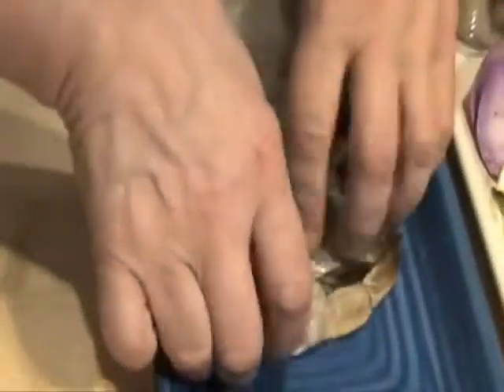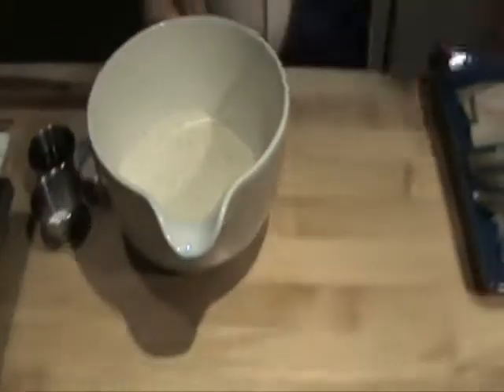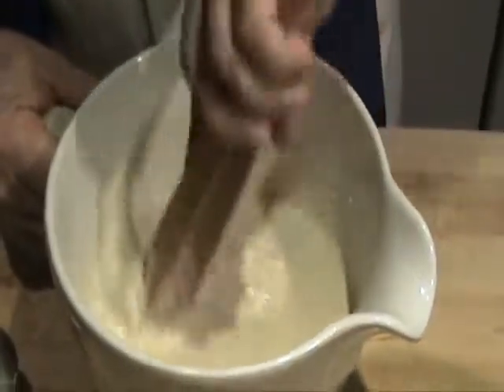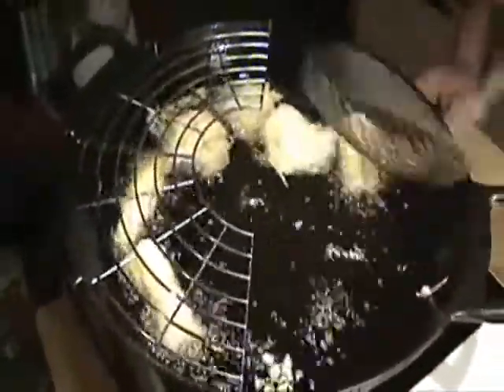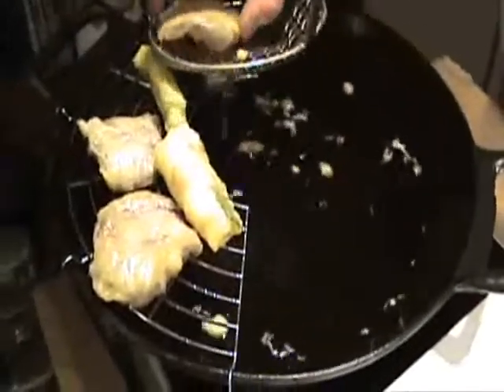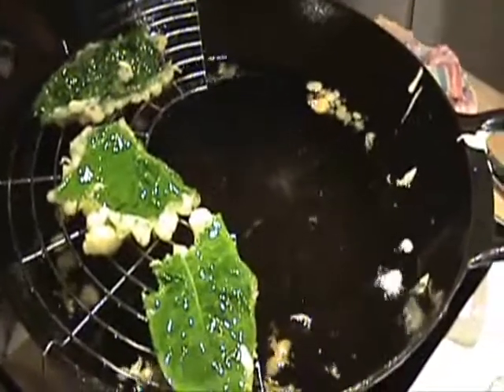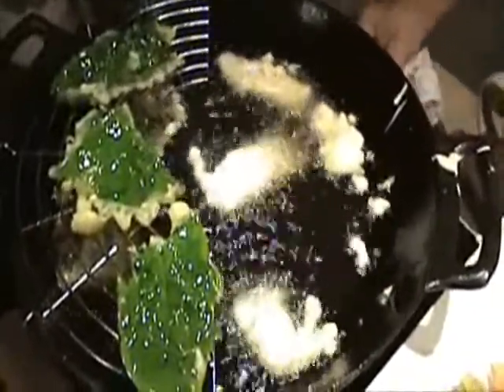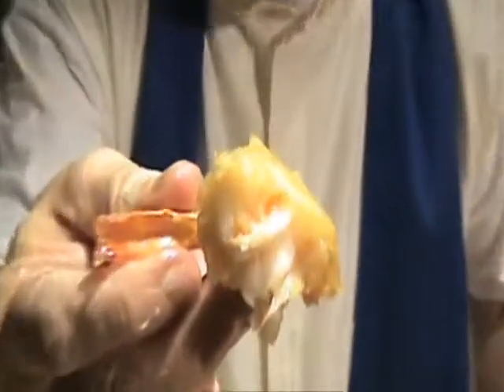Tempura Shrimp & Flounder with Mega Vegetable s video recipe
Cha Cha Dave's Tempura Shrimp & Flounder with Mega Vegetables.
Servings: 2
Ingredients:
o 6 Shrimp (large -- shelled & cleaned)
o 1 Flounder (2" piece fillet)
o Carrots (slice -- long & thin)
o Eggplant (sliced thin -- straight cut or coiled)
o Scallions (trimmed -- natural slate)
o Snow Peas (beans -- trimmed)
o Bell Pepper (sliced -- lengthwise)
o Spinach (whole leaves)
o Zucchini (sliced -- round or lengthwise)
o Korean Radish (sliced -- disks)
o Batter:
 Flour
 Baking powder
 Sesame Oil
 Very cold water
 Salt (pinch)
o Dipping Sauce:
 Soy sauce
 Rice vinegar
 Sugar
 Lemon juice
 Garlic
 Green Onion (chopped)
 Lemon rind